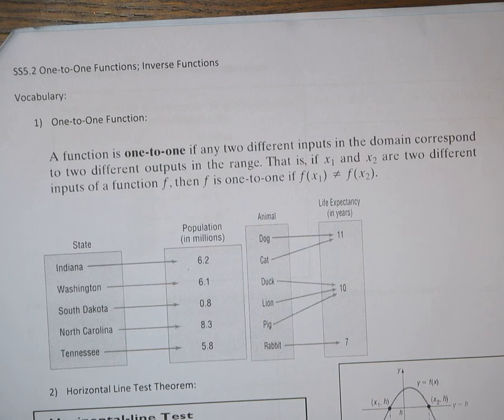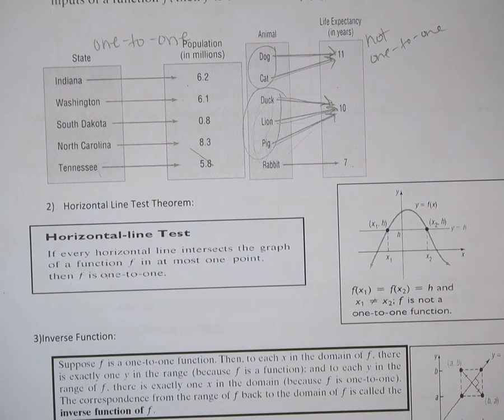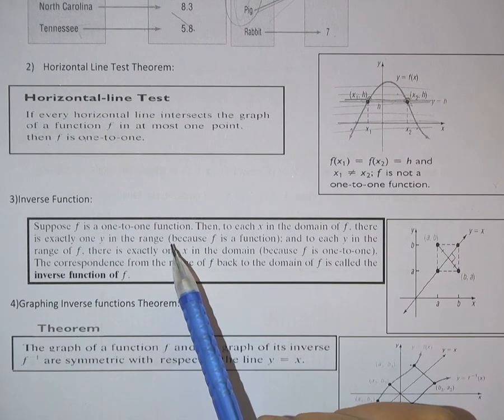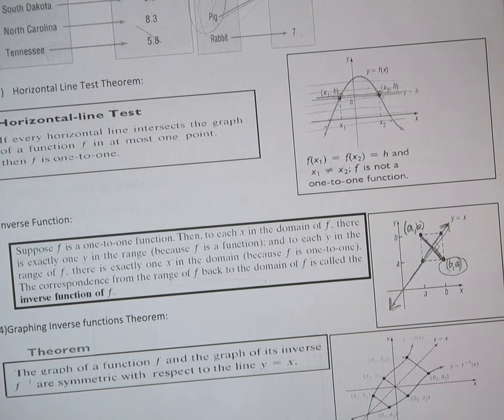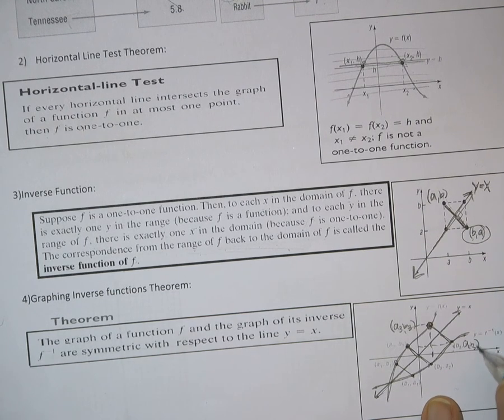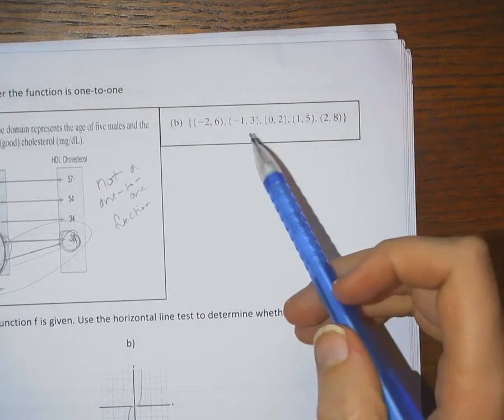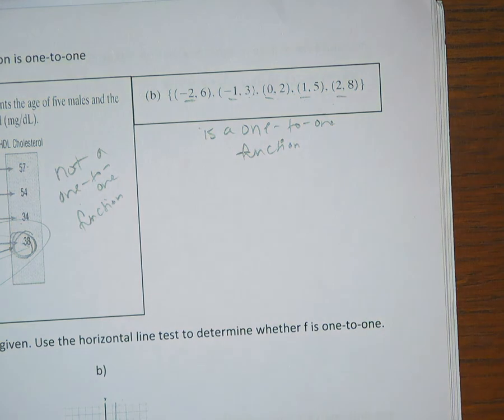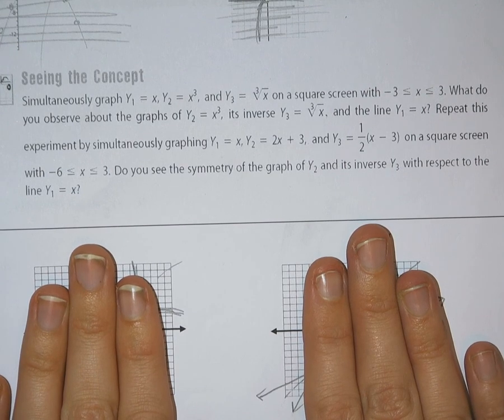5 2 Notes Vocab, Example 1, 2